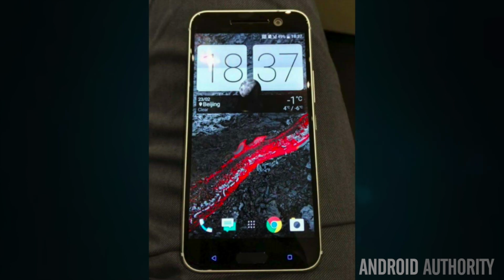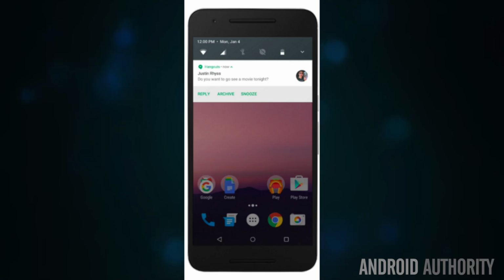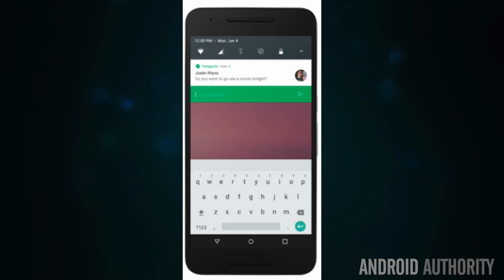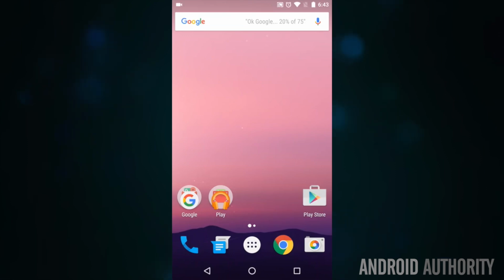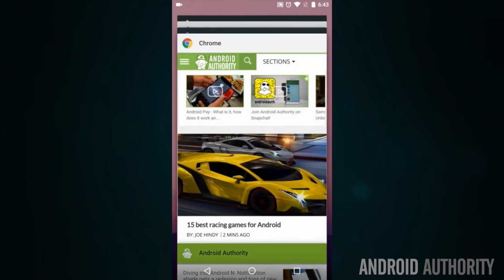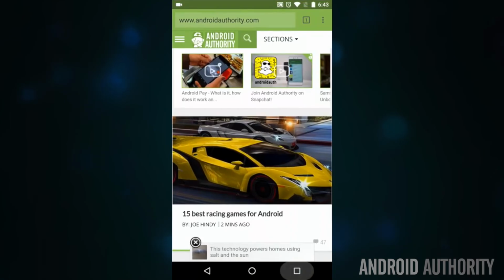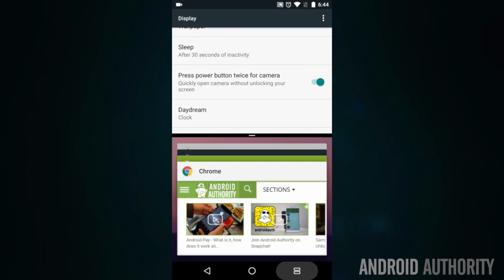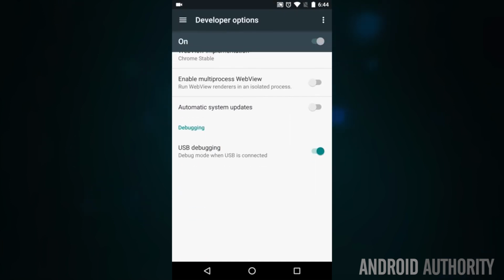HTC One 10 Leaks, Android N, and Android Beta Program - Android Weekly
to learn more...

Jayce talks about this week's Android news!